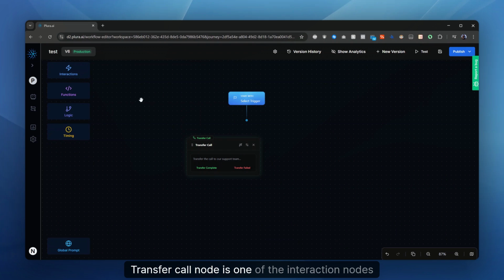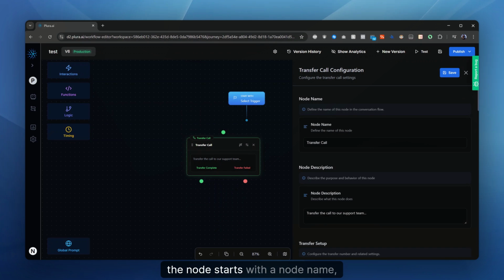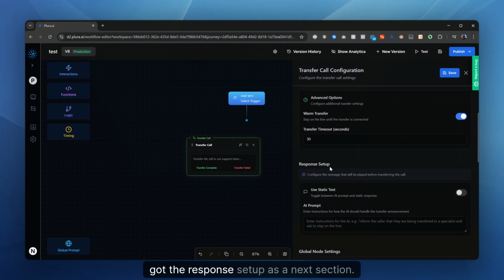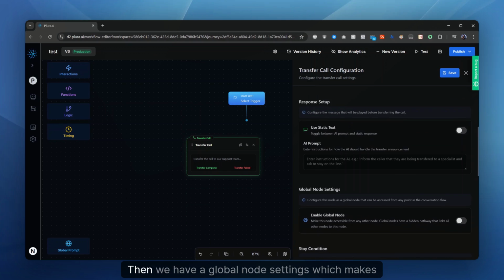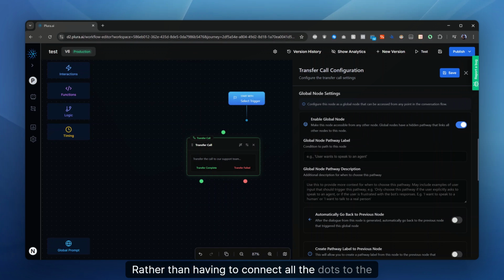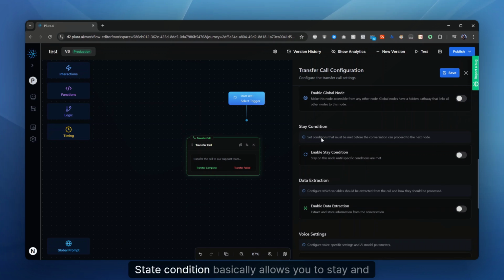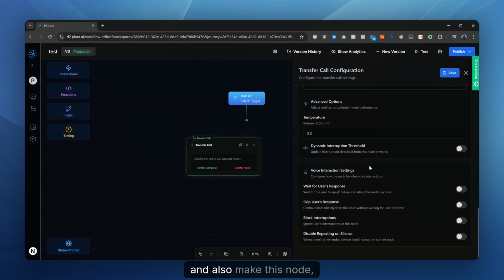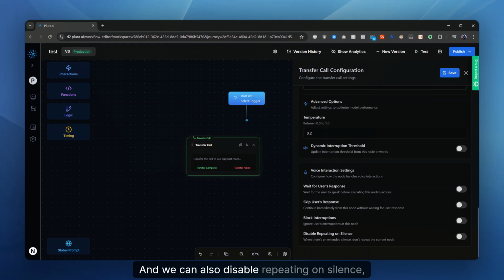Transfer Call Node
Learn the purpose and functionality of the Transfer Call Node inside your Workflow Builder.